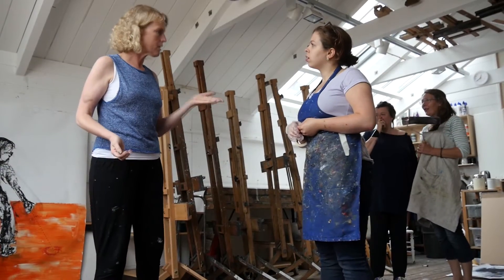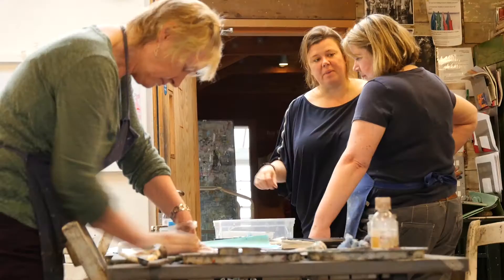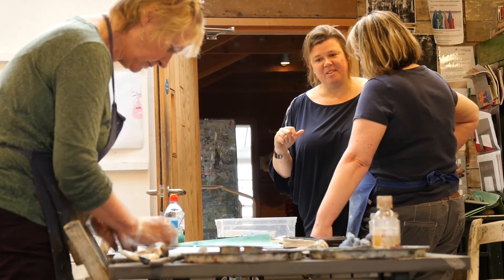Porthmeor Programme | St Ives School of Painting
The Porthmeor Programme is a unique opportunity to find and develop your own creative voice over the course of a year. Making is at the heart of it. We combine professional guidance and support with 1-1 tutorials from a lead artist, and practical making workshops led by guest artists.